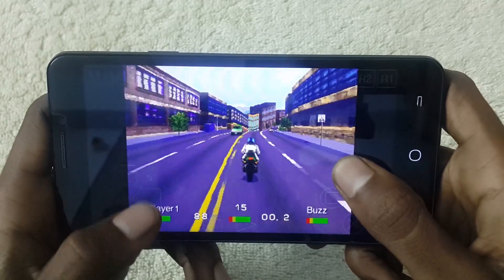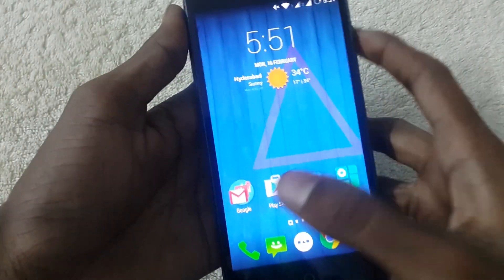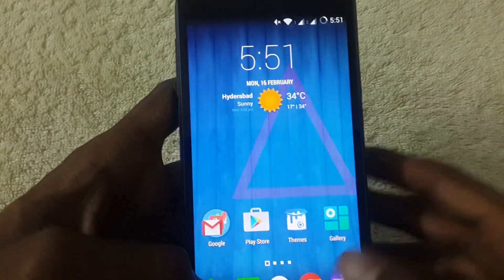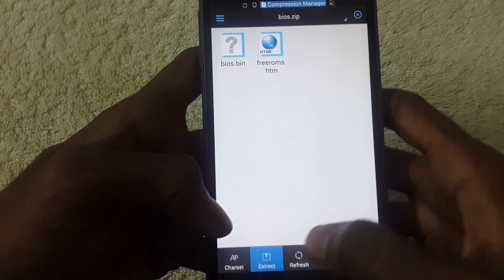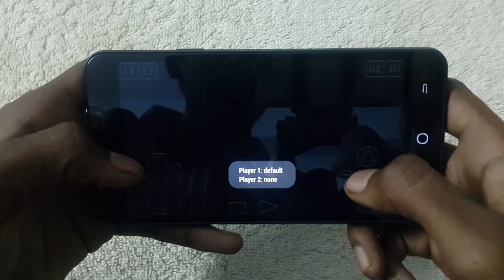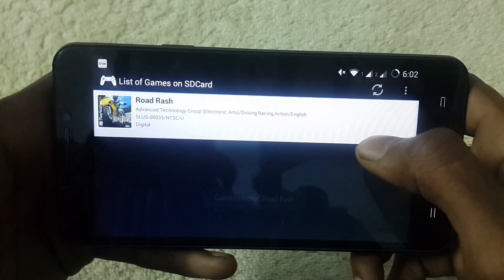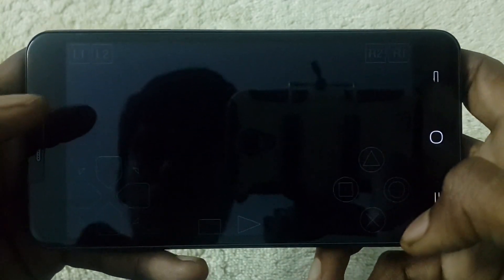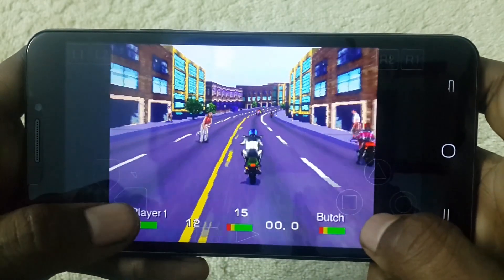How to Install RoadRash on your Android Device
Here's How you can install and play RoadRash on your Android Device.